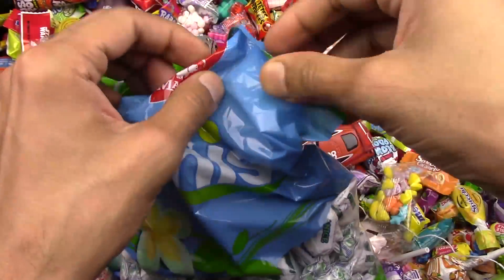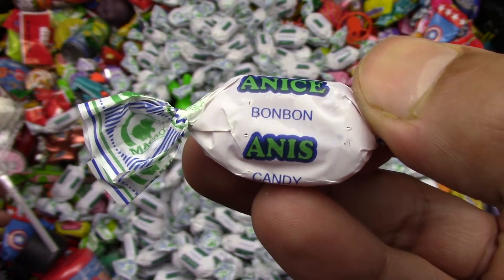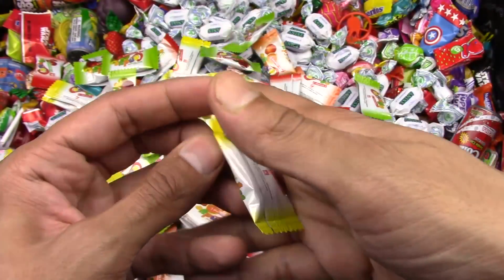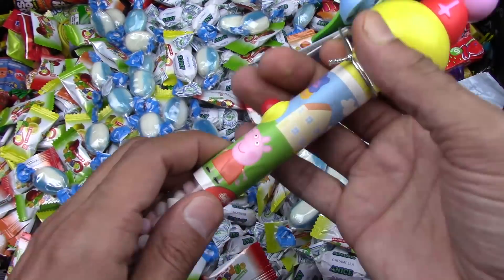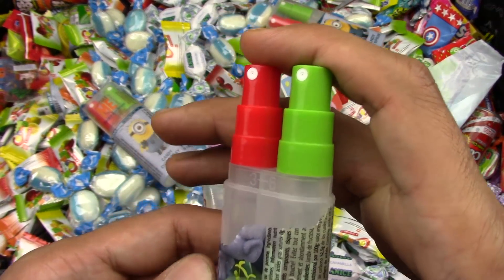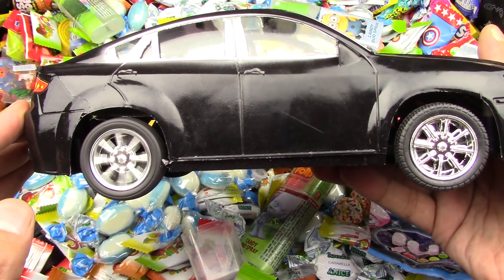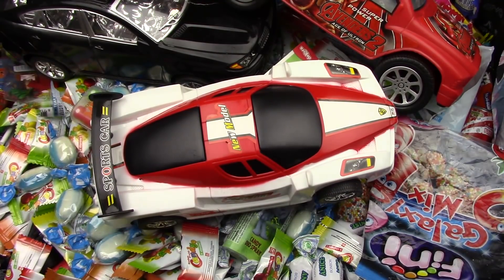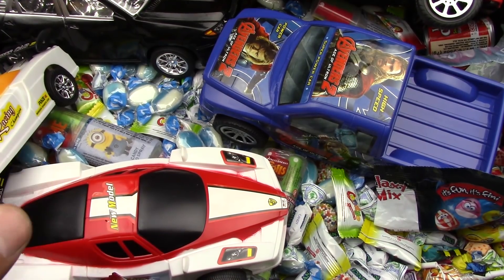Driving In My Car through A lot of Candy